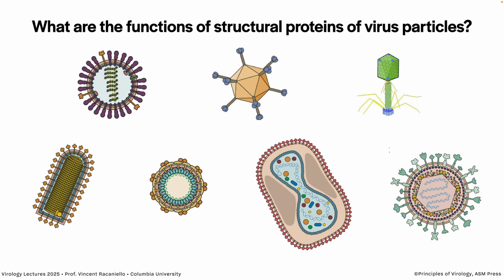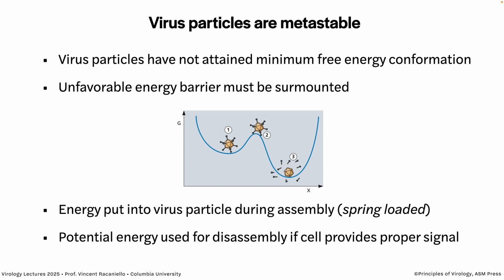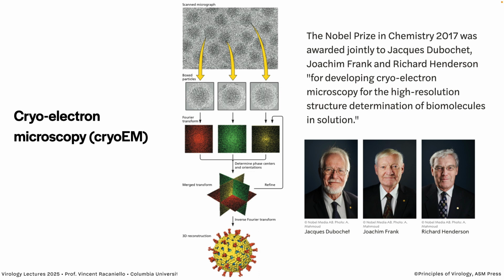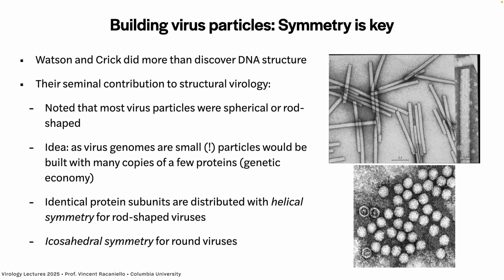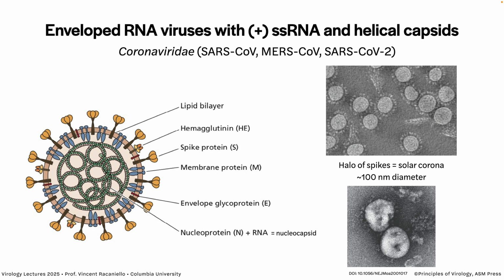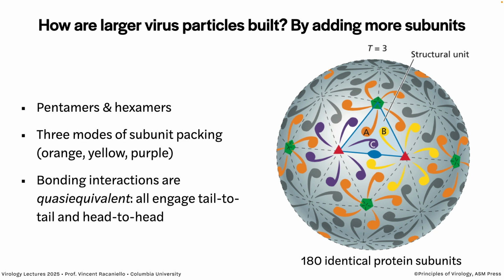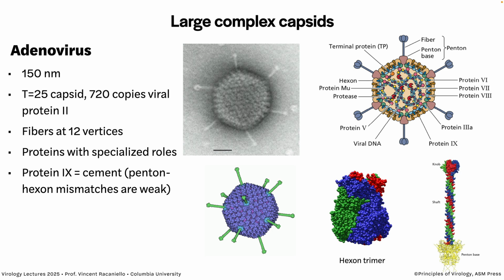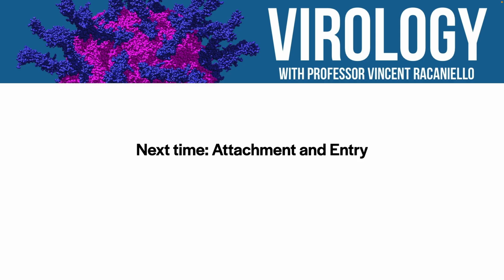Virology Lectures 2025 #4: Structure of Viruses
Viral particles are not only beautiful, but they have important functions including protecting the genome in its journey among hosts, and to come apart under the right conditions to release the genome into cells, a property called metastability. In this lecture we describe the two major forms of symmetry for building virus particles, helical and icosahedral. We discuss how to make small and large viruses, the triangulation number, quasiequivalence, and other components of virus particles such as spike glycoproteins and a lipid membrane.